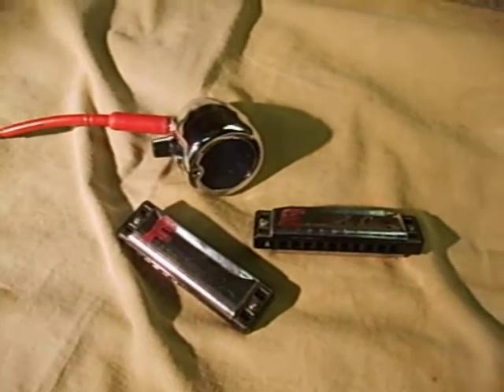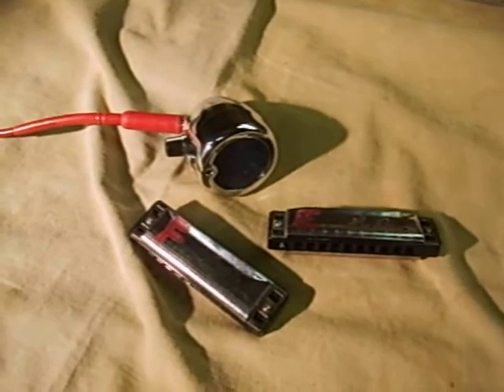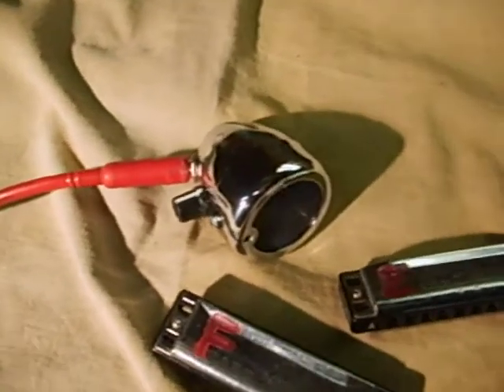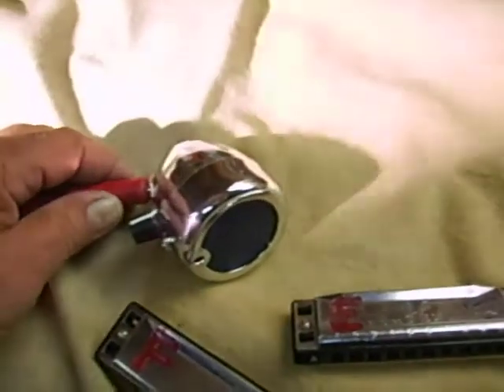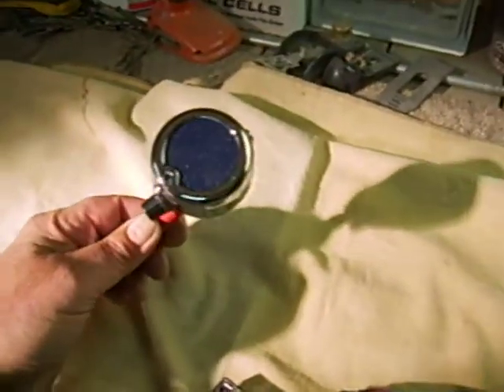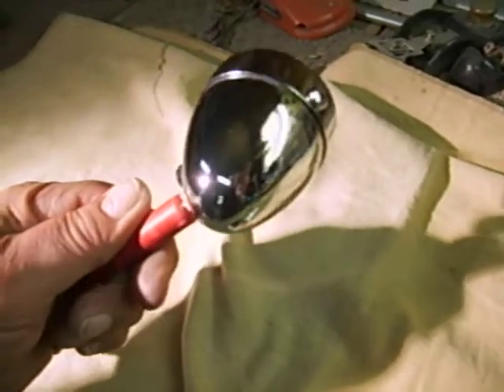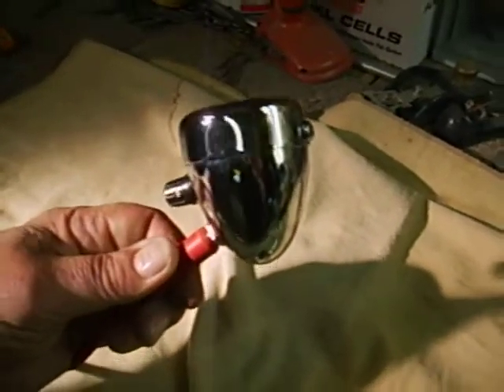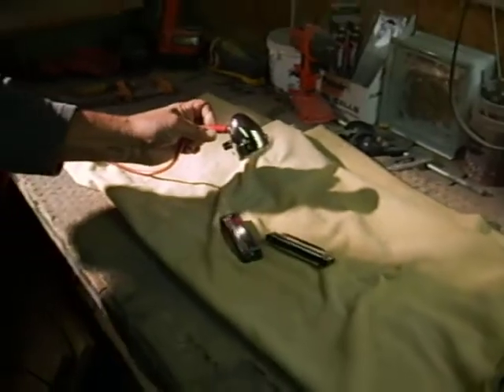RHARLEYS SILVER BULLET DYNAMIC HI-Z HARPMIC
badazz silver bullet